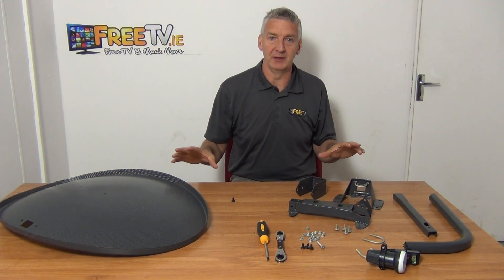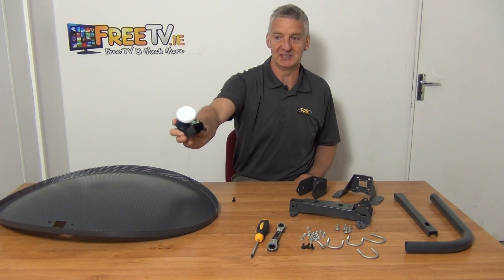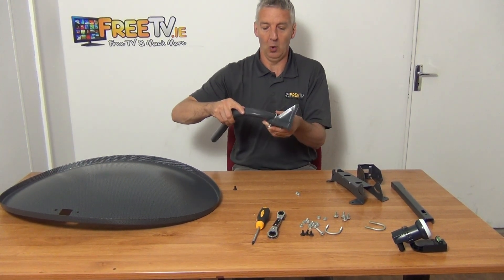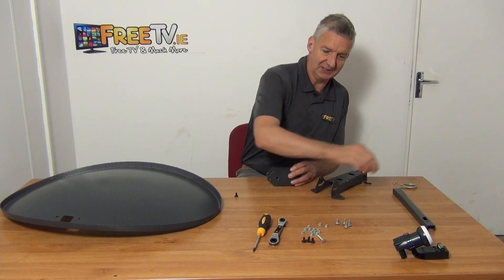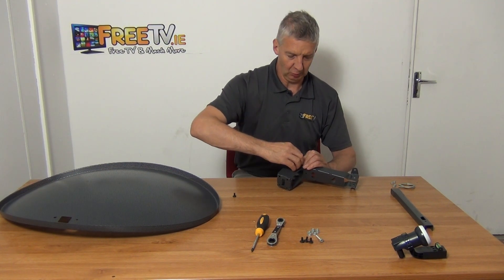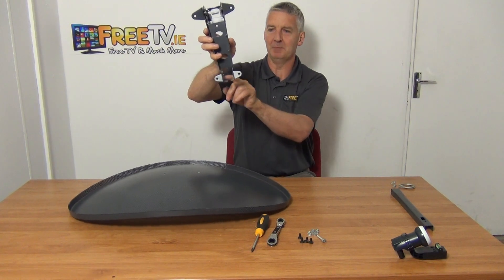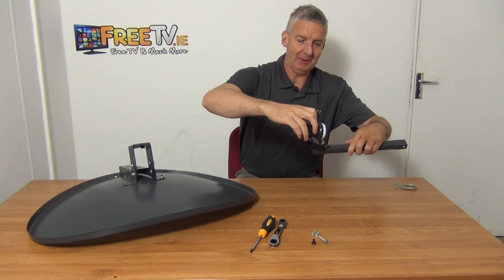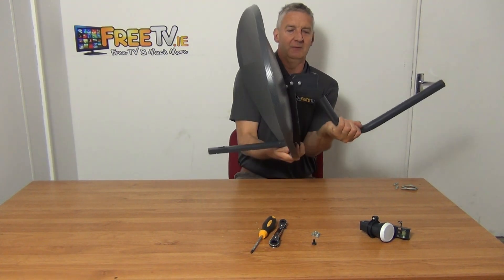How to Assemble a 60cm Zone 2 Satellite Dish